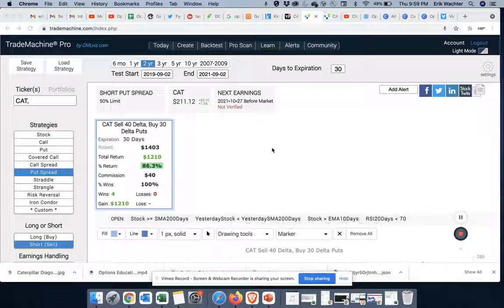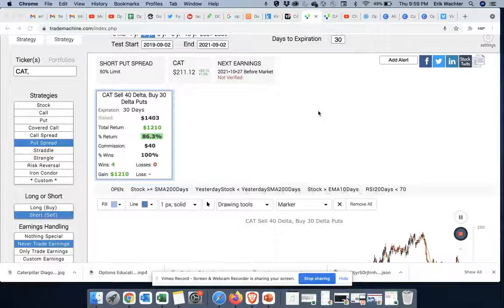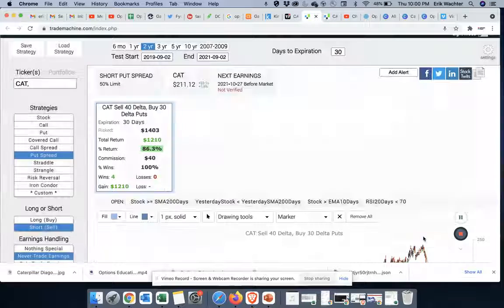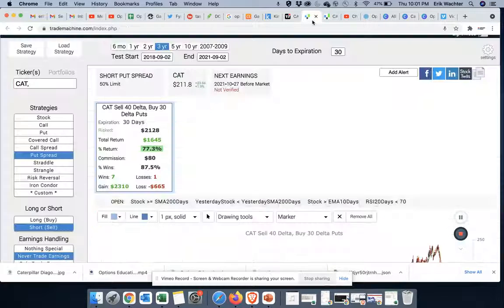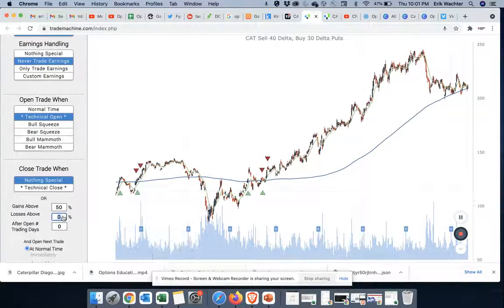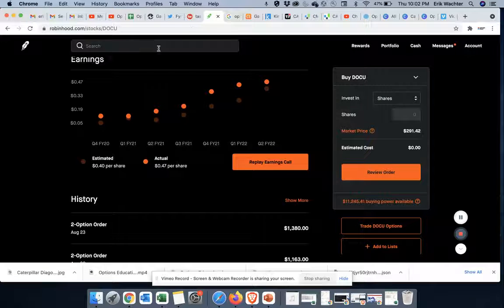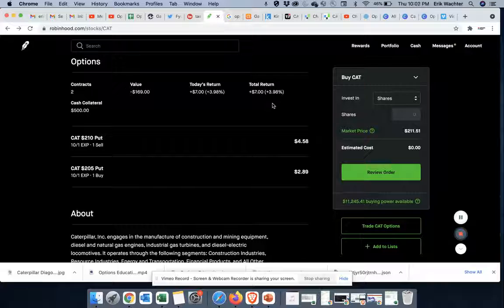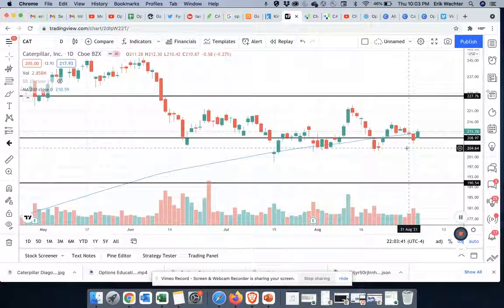Buy the Dip in Caterpillar $CAT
Today, Caterpillar ($CAT) crossed up through its 200 day simple moving average, which historically, has been a bullish technical trigger.  In this video, I show you how I use a particular option strategy to benefit off this bullish momentum.